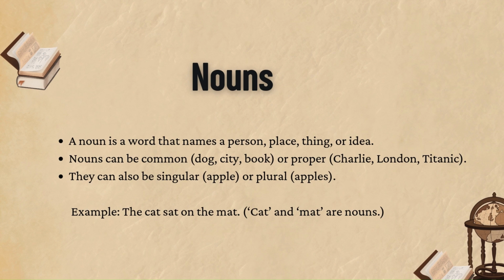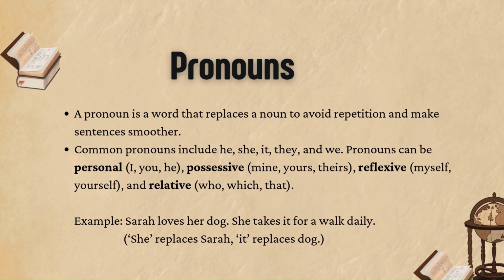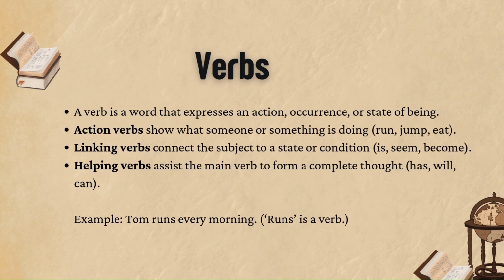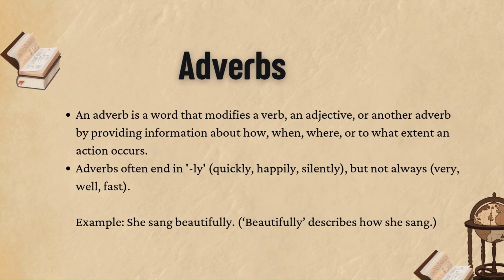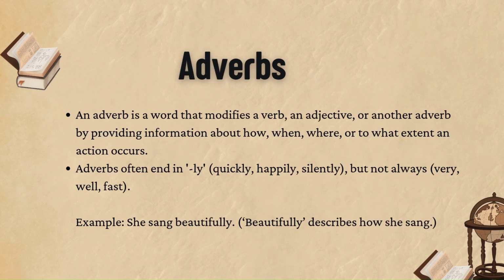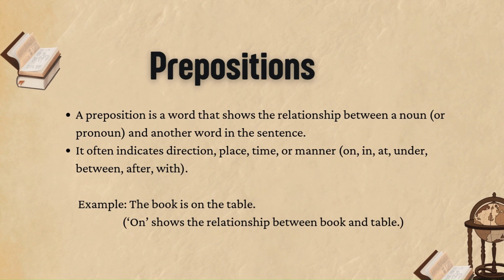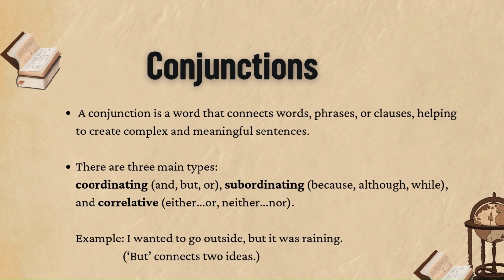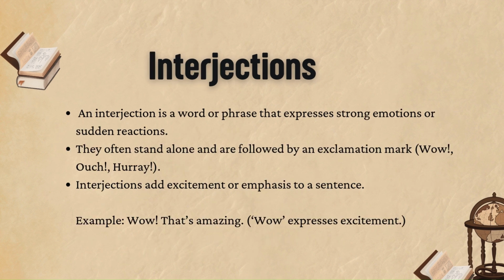Part of Speech || Learn and Improve English || Grammar ||Tutorial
**Learn and Improve English** is a dedicated YouTube channel designed to help learners of all levels enhance their English language skills effectively and confidently. Our goal is to make learning English easy, engaging, and accessible to everyone, whether you're a beginner, intermediate, or advanced learner.

We provide high-quality content covering all aspects of the English language, including **grammar, vocabulary, pronunciation, listening, speaking, reading, and writing skills**. Our lessons are structured to help you build a strong foundation and improve your fluency step by step.

✅ **Grammar Lessons** – Clear and simple explanations of English grammar rules with examples.
✅ **Vocabulary Building** – Learn new words, idioms, phrasal verbs, and their usage.
✅ **Pronunciation Tips** – Improve your accent and spoken English with correct pronunciation.
✅ **Conversation Practice** – Real-life dialogues, daily English phrases, and speaking exercises.
✅ **Listening Skills** – Engaging listening activities to enhance comprehension.
✅ **Writing Tips** – Improve your writing with easy-to-follow guides and exercises.
✅ **English for Beginners** – Step-by-step lessons to build a solid language foundation.
✅ **Advanced English** – Tips and techniques to sound more natural and fluent.

Our content is designed for **students, professionals, travelers, and English learners worldwide** who want to improve their communication skills for personal, academic, or career growth. Whether you're preparing for exams like **IELTS, TOEFL, or TOEIC**, or simply want to speak English more naturally, our channel provides valuable resources to support your learning journey.

🔹 Expert guidance with clear explanations
🔹 Practical examples and real-world usage
🔹 Interactive and engaging lessons
🔹 Regular uploads with fresh content

Join us and take your English skills to the next level! 🚀🎯